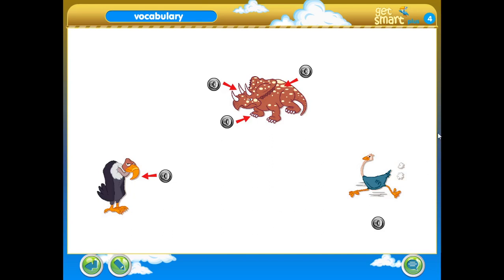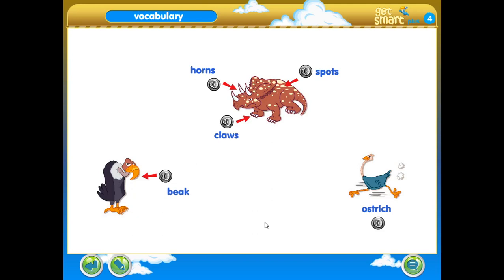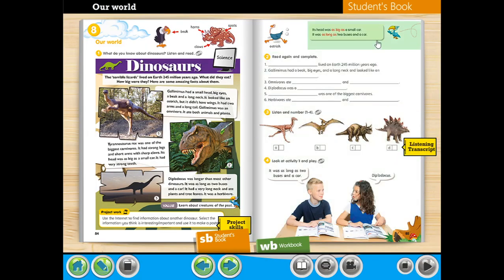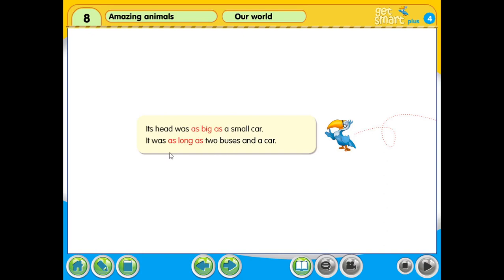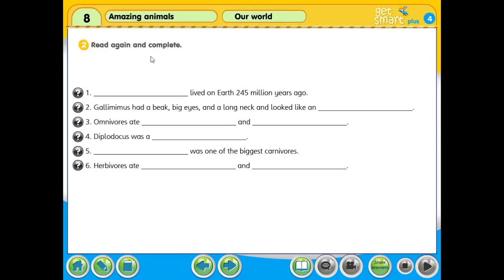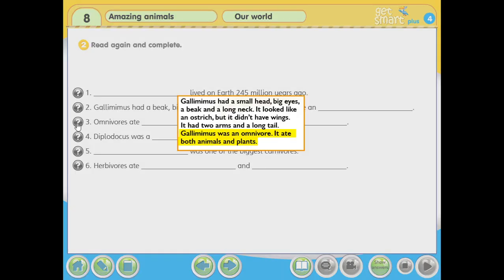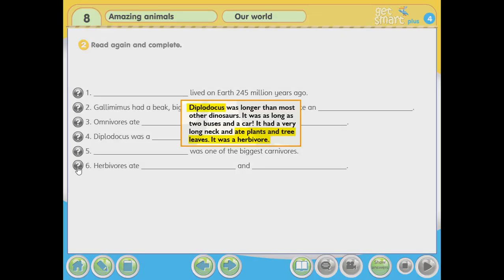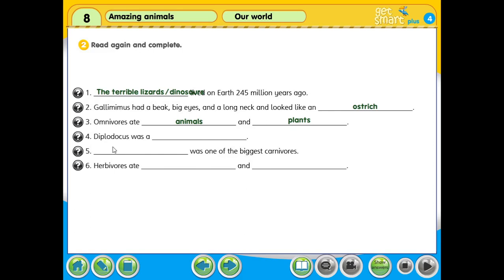Y4 S pg84 Voc a2